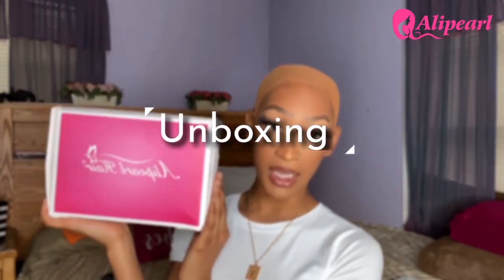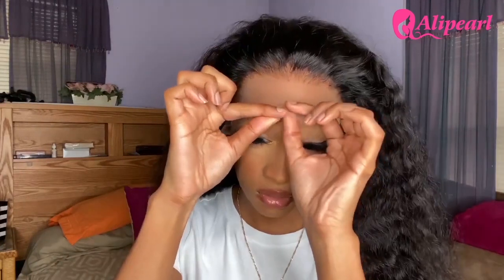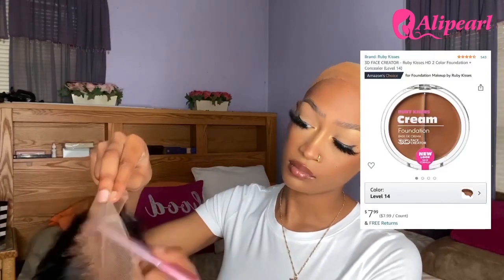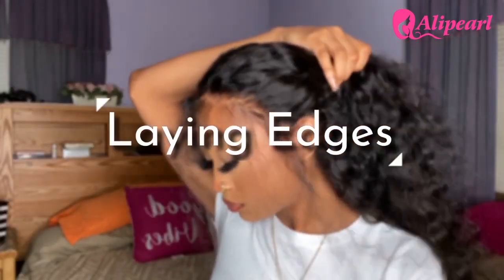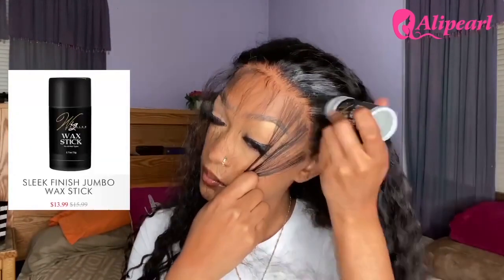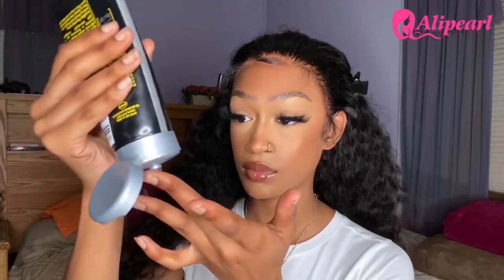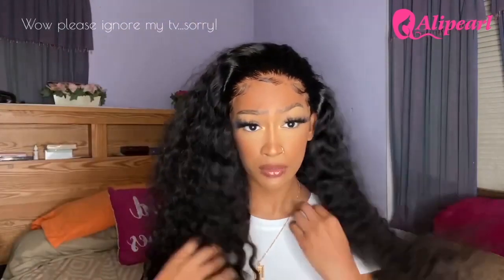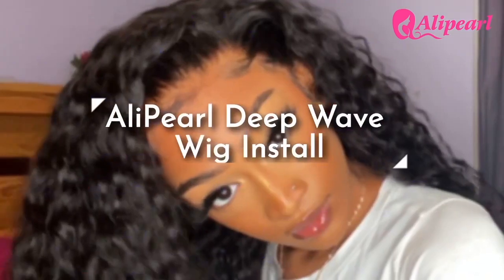Best Deep Wave Hair😍START TO FINISH wig install | Alipearl Hair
Hair I’m wearing: 26’’ deep wave lace front wig 200% density